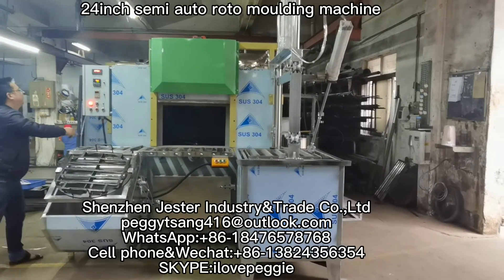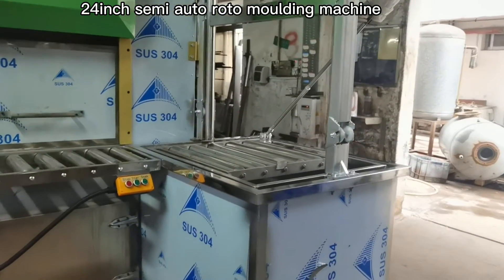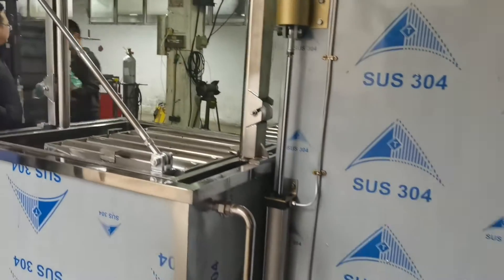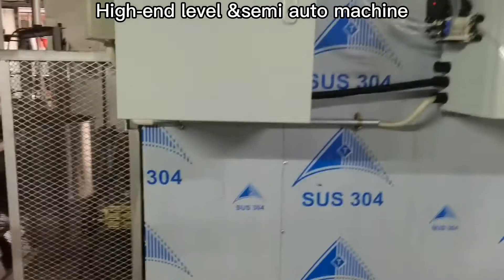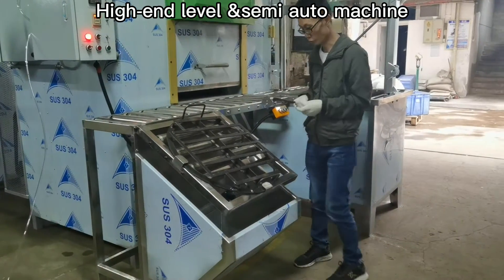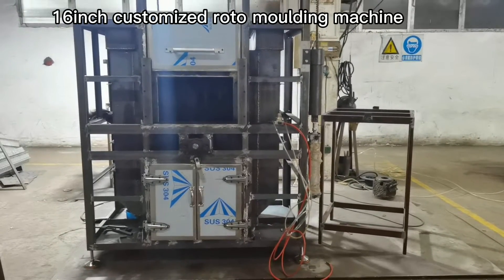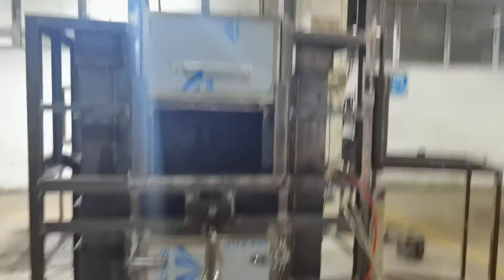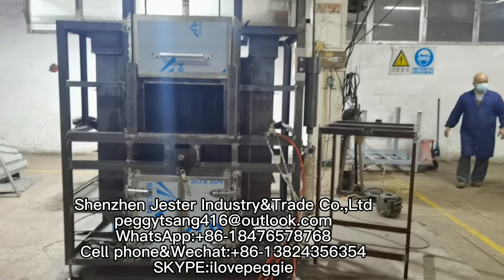Semi auto roto moulding machine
This video is showing you that our 24inch high-end level ,semi auto roto moulding machine and 16inch customized roto moulding machine .

24inch semi auto &high-end level roto moulding machine
1)Oven Chamber size.
50inch diameter
2) Water cooling Tank's size
46.5inch(L)*38.5inch(W)
3) Moulds carrier plate size.
24inch
4) Load capacity.
Max.300KG
5) Total shipping weight.
1870kg
6)Size of furnace door
380*610mm
All the mould size no larger or equal to 380*610mm ,then our machine can make it.

16inch customized roto moulding machine
1)Oven Chamber size.
400mm diameter
2) Water cooling Tank's size
600mm diameter
3) Moulds carrier plate size.
16inch
4) Load capacity.
Max.150kg
5) Total shipping weight.
1800kg
6)Size of furnace door
400*300mm
All the mould size no larger or equal to 400*300mm ,then our machine can make it.

Peggie Tsang
Shenzhen Jester Industry&Trade Co.,Ltd
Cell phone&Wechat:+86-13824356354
SKYPE:ilovepeggie